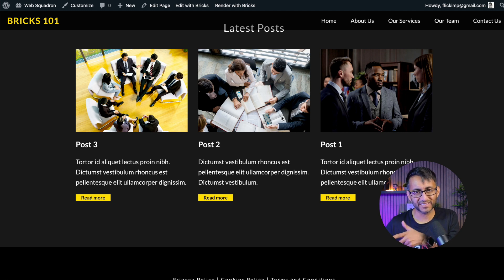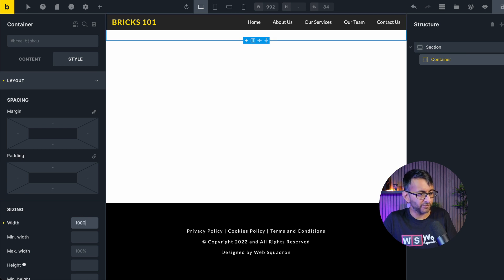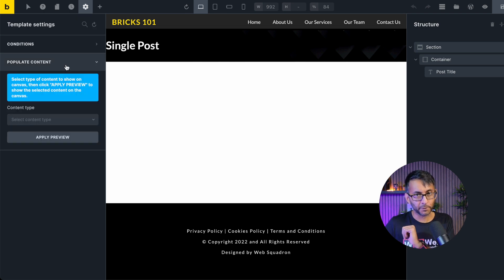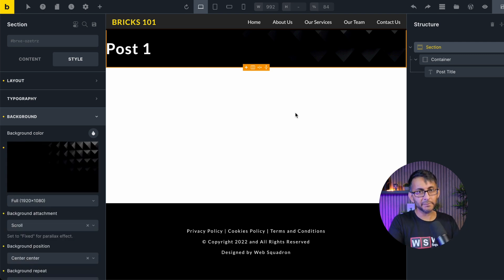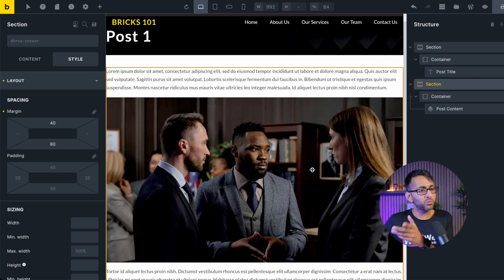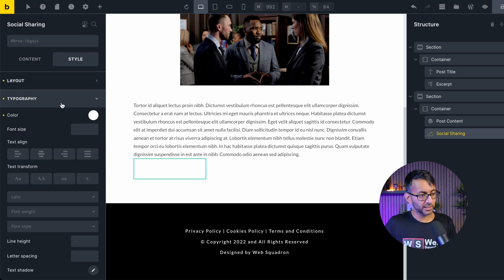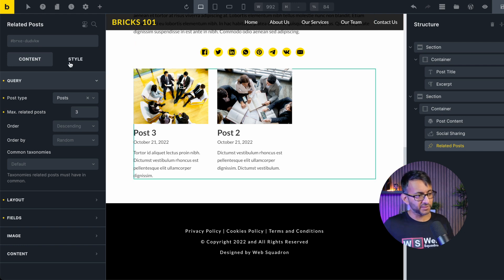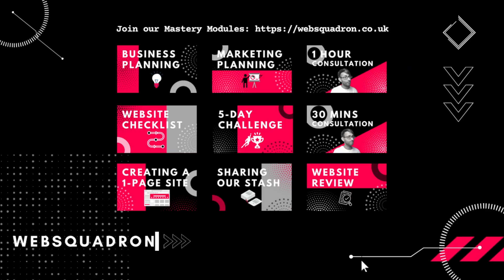Bricks 101 Part 26 - Single Post Template - BricksBuilder - Bricks Builder Wordpress Tutorial